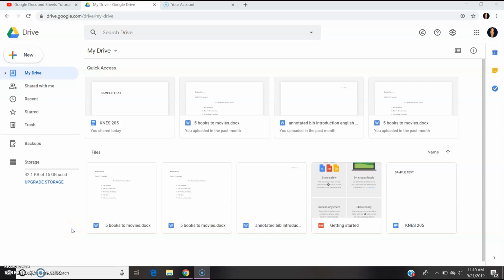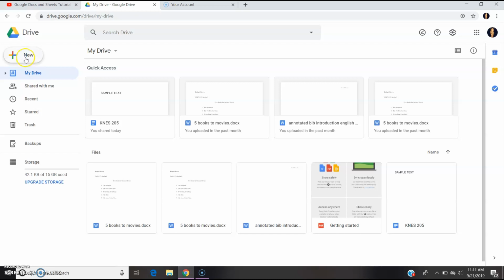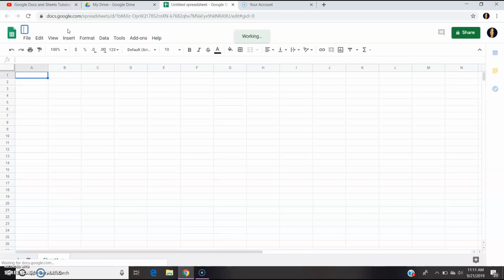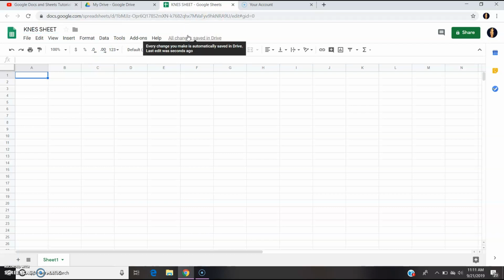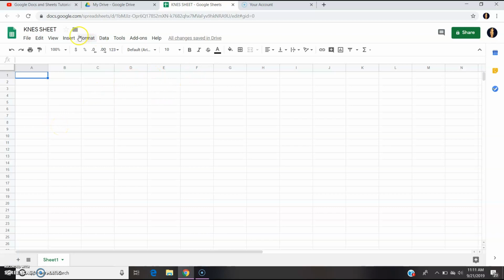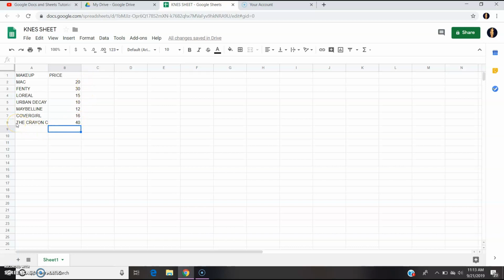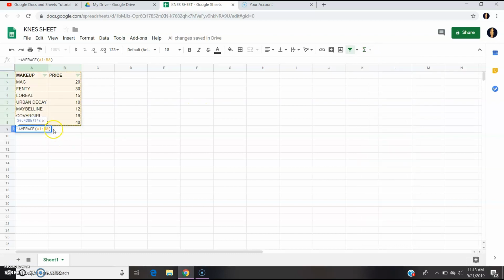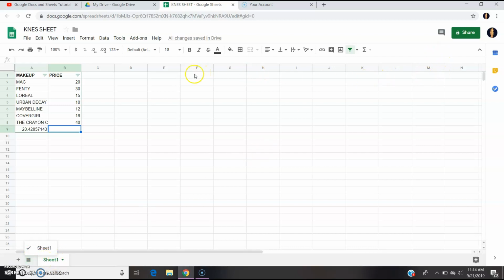How to use Google Sheets